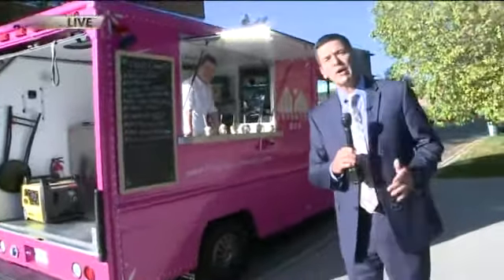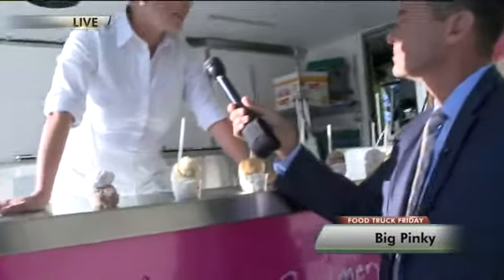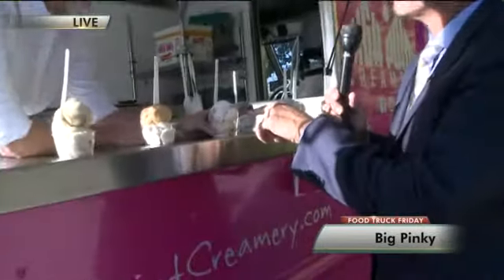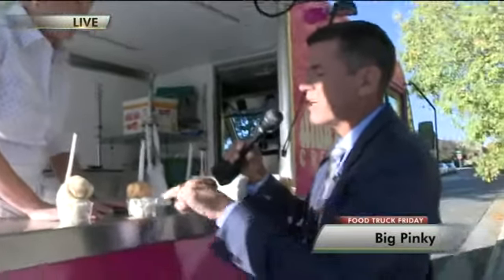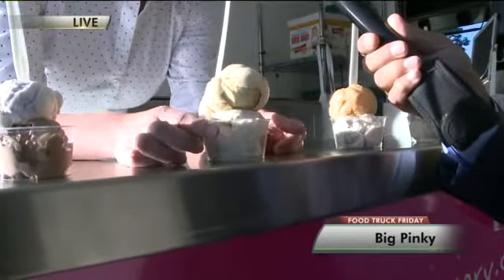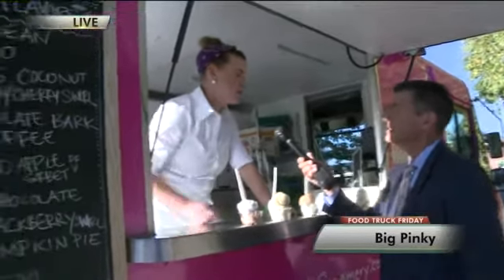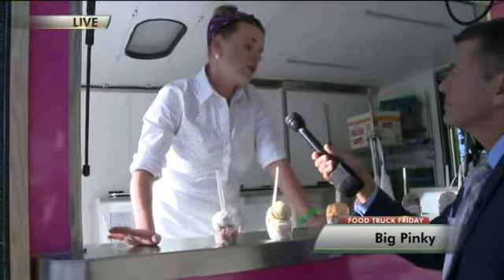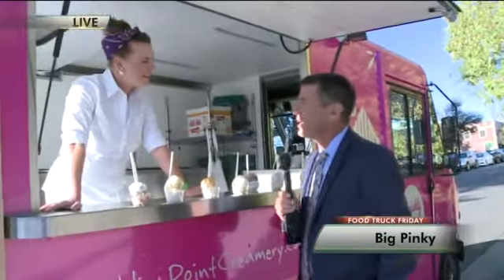Food Truck Friday Big Pinky